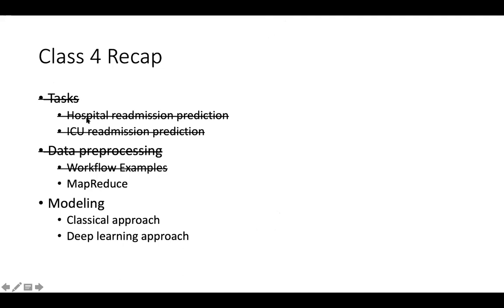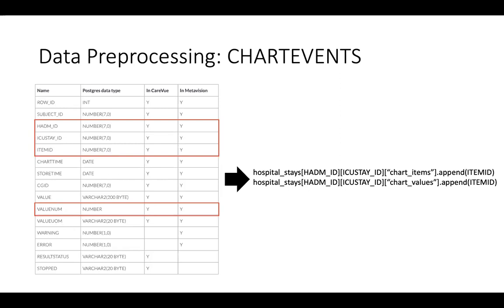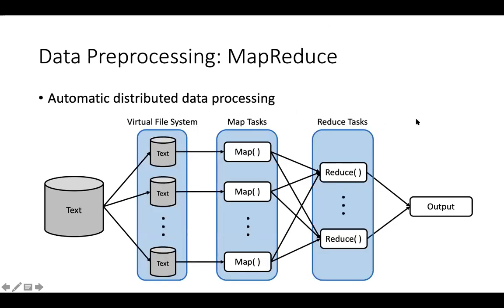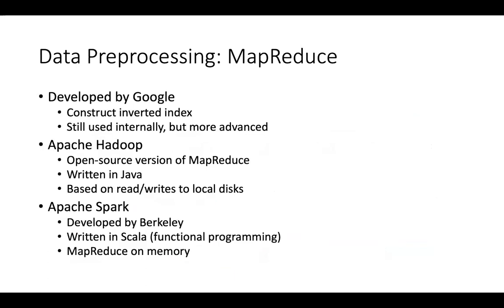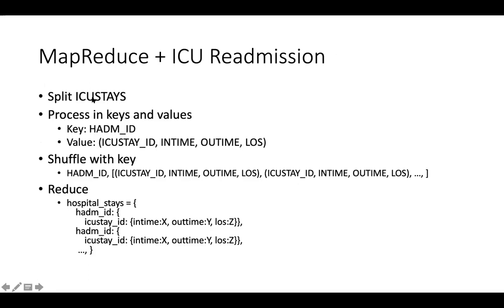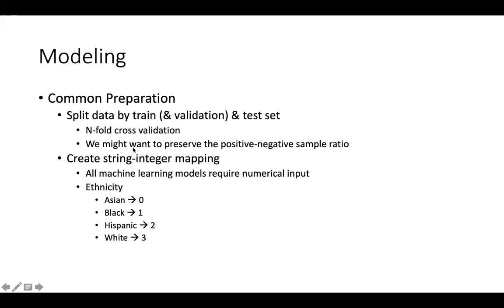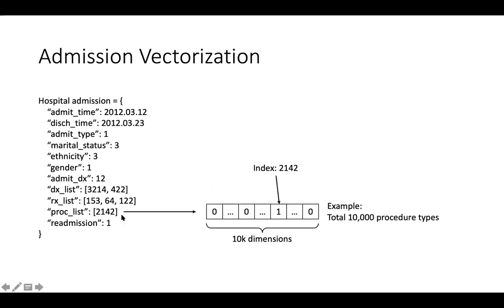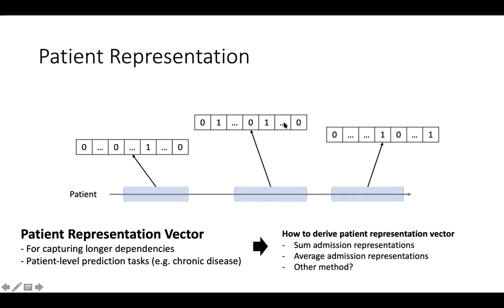Machine Learning for Healthcare (AI612, Spring 2021), Class 5: Predictive Model Part 3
Predictive Mode Part 3
- Extracting features from raw EHR data
- Short MapReduce intro
- Converting features to vectors